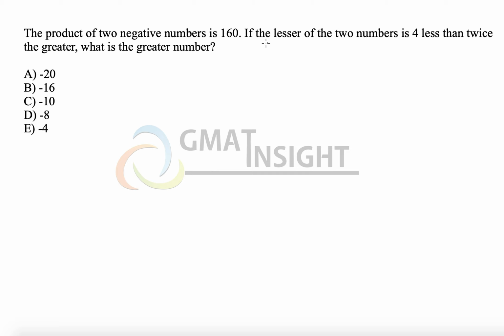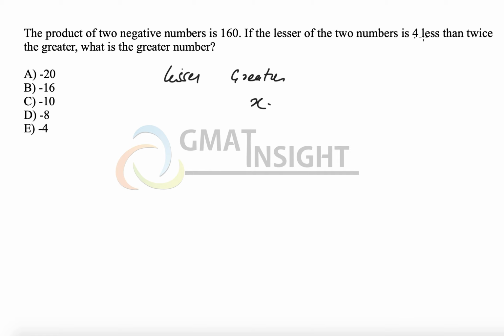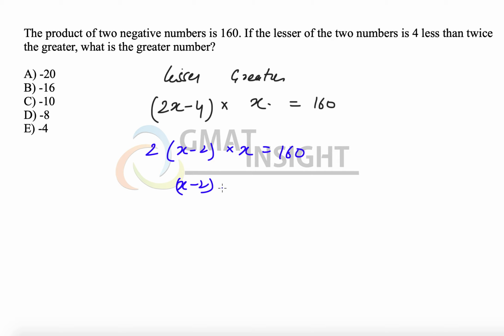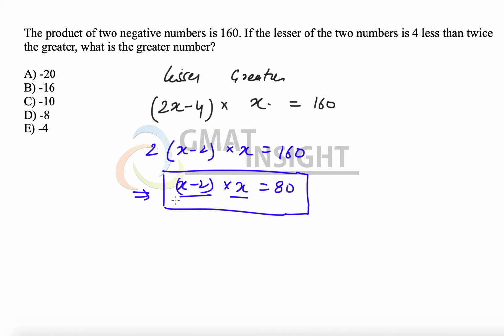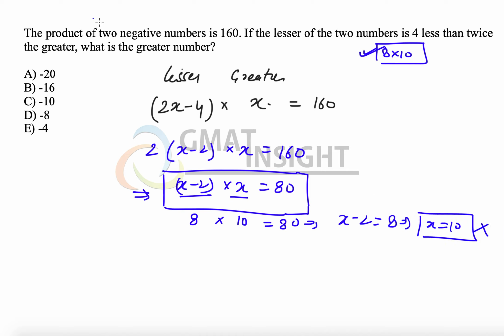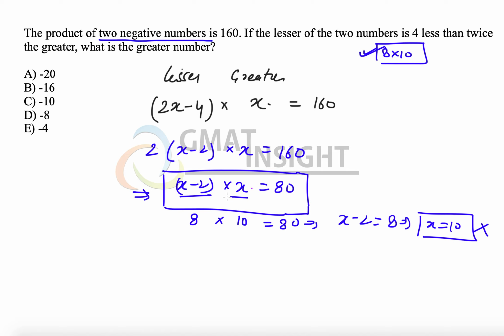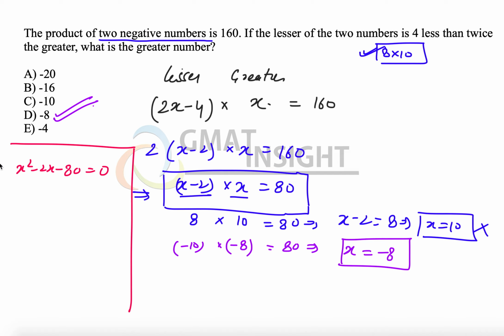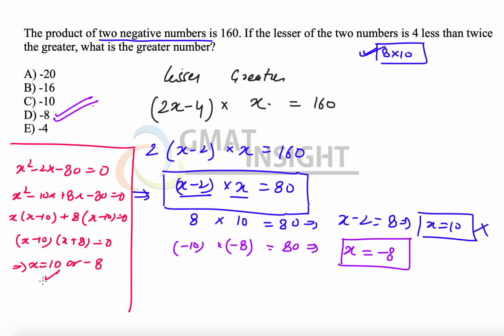OG21 PS 151 Medium Numbers word problem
"The product of two negative numbers is 160. If the lesser of the two numbers is 4 less than twice the greater, what is the greater number?

A) -20
B) -16
C) -10
D) -8
E) -4"